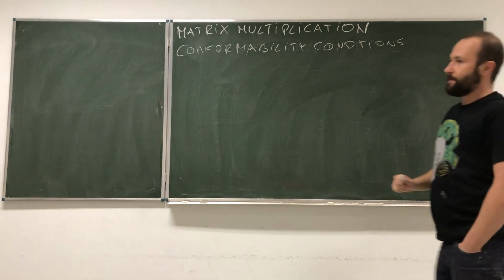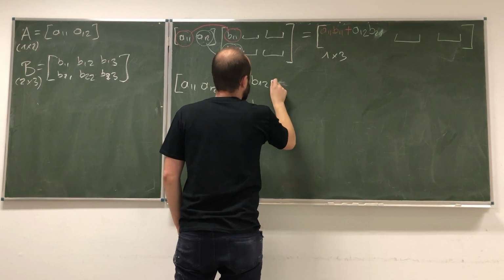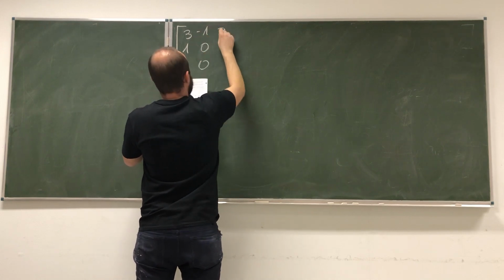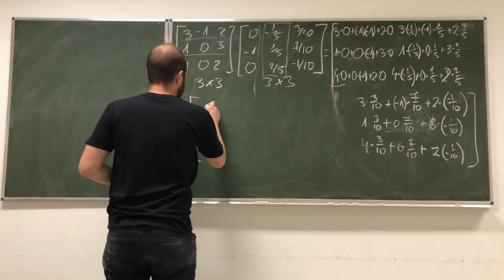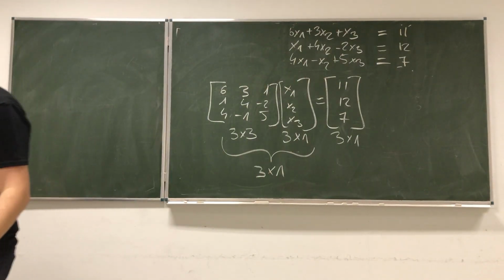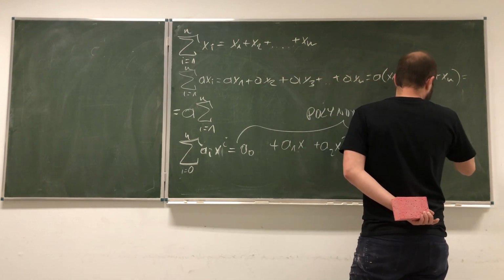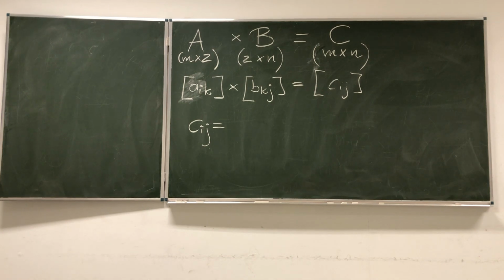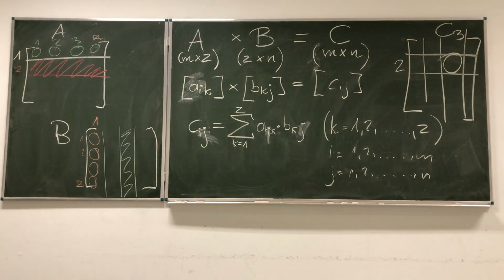12. MFM: Matrix multiplication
The video describes how to multiply matrices.